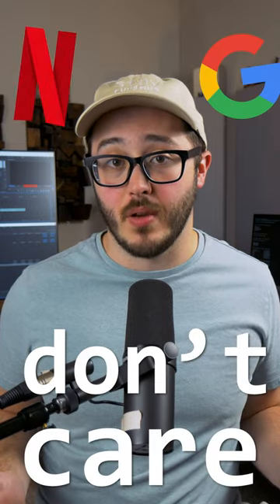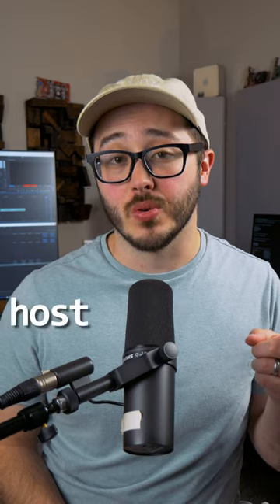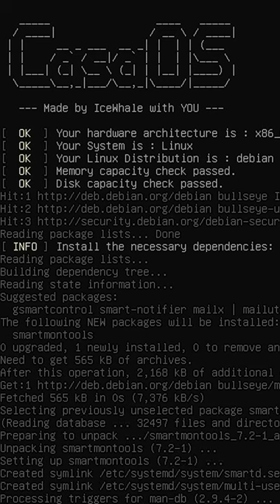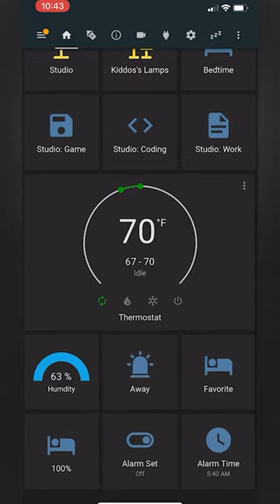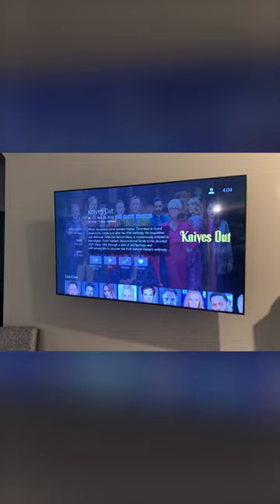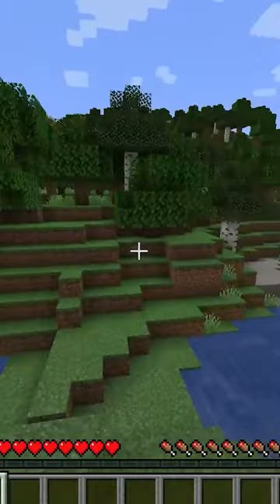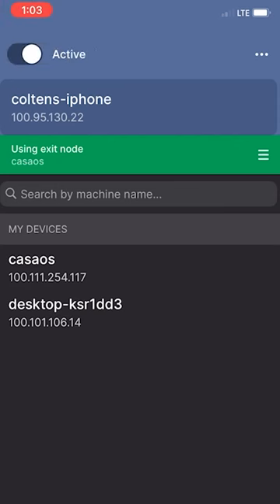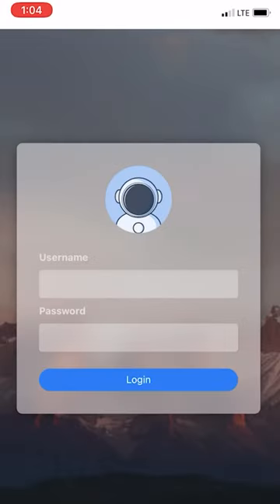YOUR OWN Personal Cloud ☁️